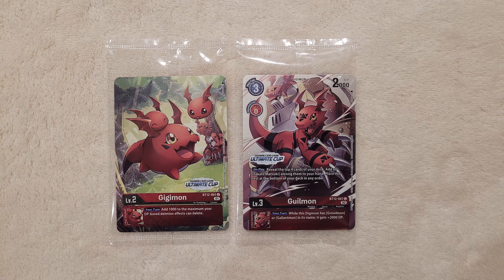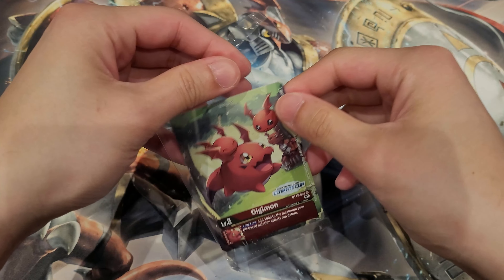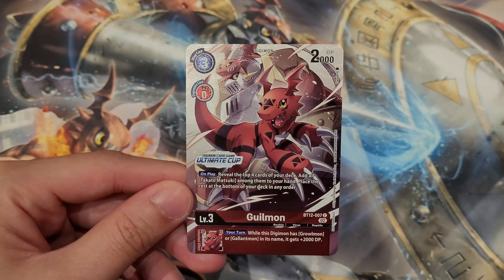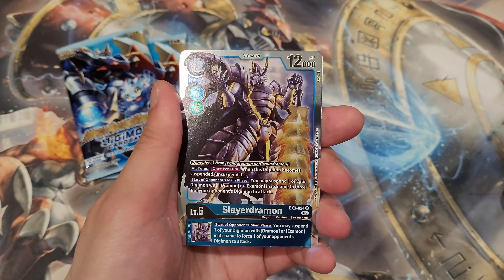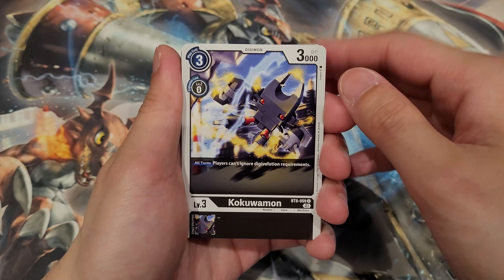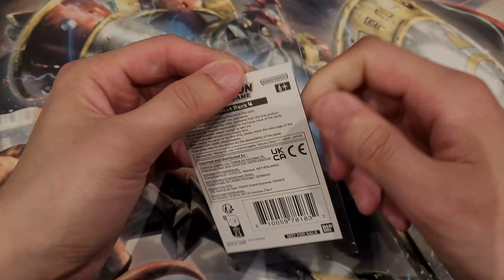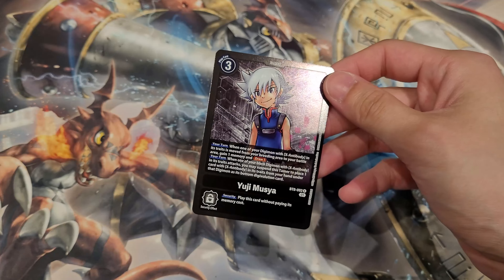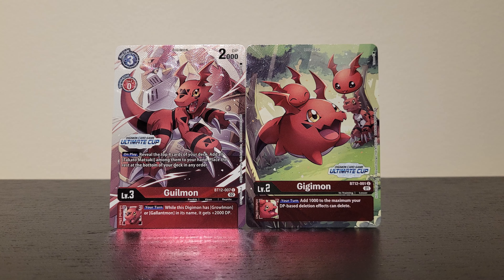BT12 ALT ARTS!!! Ultimate Cup 2023 Prizing Opening | Digimon Card Game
After playing the first few Ultimate Cups of 2023 for the DigimonCardGame, here are the prizes you get for participating and topping the event! Pretty cool that we get to see the BT12 Gigimon and Guilmon a bit early!

The Digimon Ultimate Cup 2023 has some very nice prizing like always just for participating and even topping! This year's Digimon Ultimate Cup Prizes includes some very nice Digimon alt arts such as Gigimon, Guilmon, and the Ultimate Cup Gallantmon! The Digimon TCG Ultimate Cup was held online as the tournament had over 500 players! The Ultimate cup prizing also includes Digimon Event Pack 4! Depending on how you do with the Digimon TCG Ultimate Cup Results, you can even get the new Gallantmon Crimson Mode card drawn by Kenji Watanabe! There will be more Digimon TCG Ultimate Cup 2023 live streams and tournaments happening!